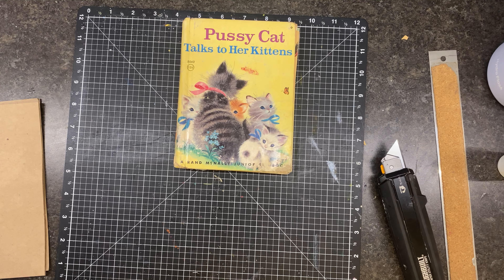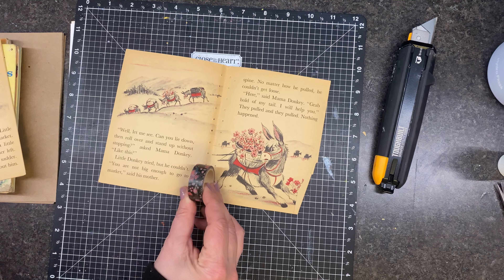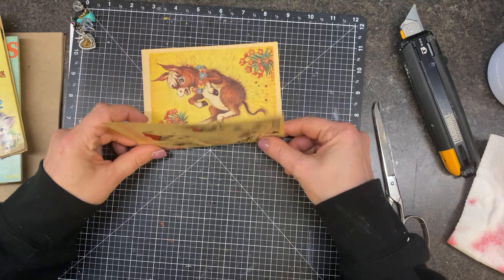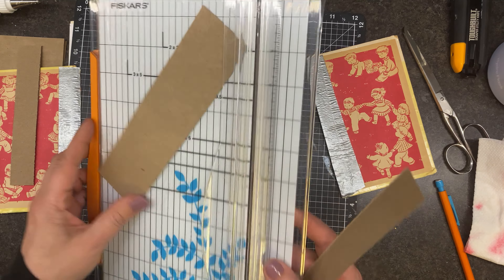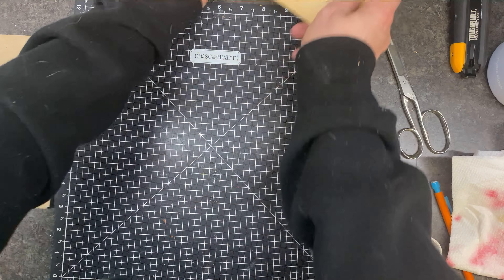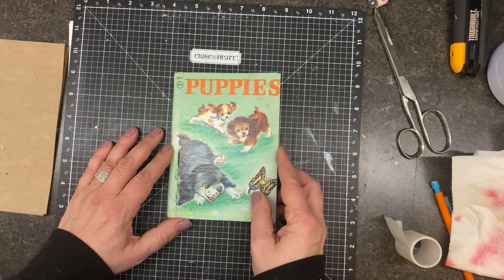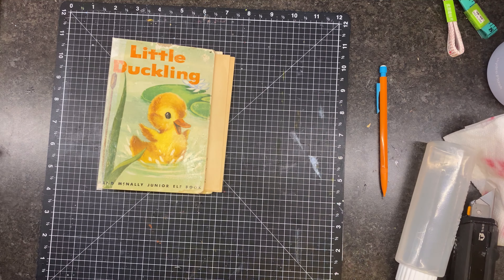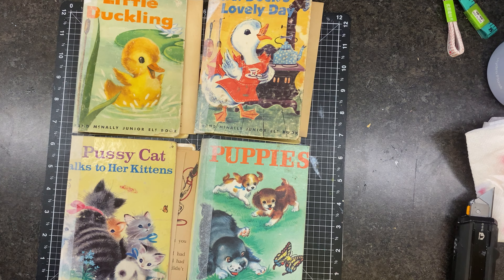Destruct and “Restructing” Tell-a-Tale books BEGINNER FRIENDLY!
Mailing address:
1415 Harney St Suite 100
Omaha,NE 68102

Cheers!